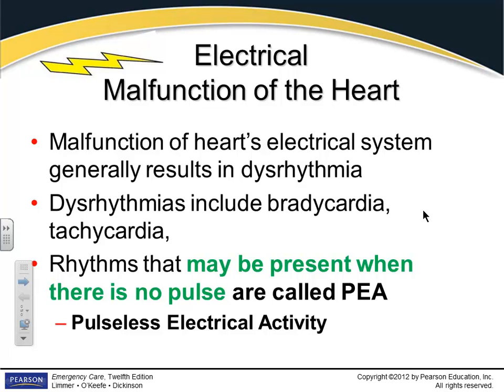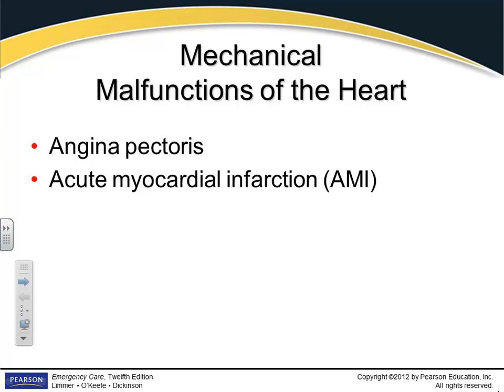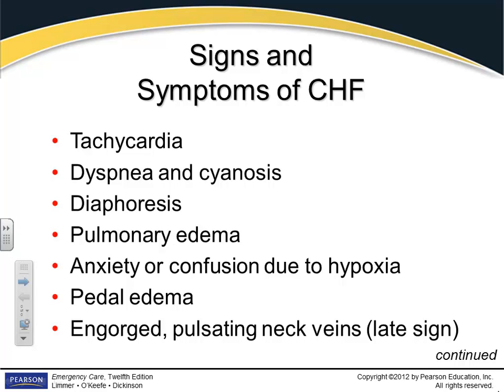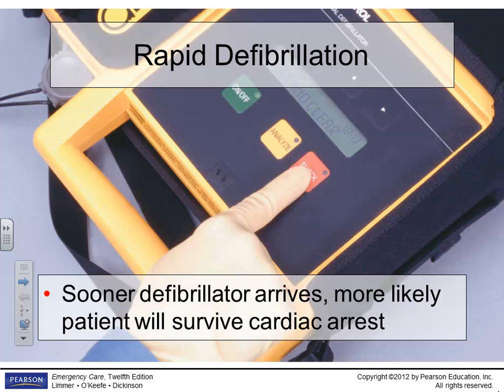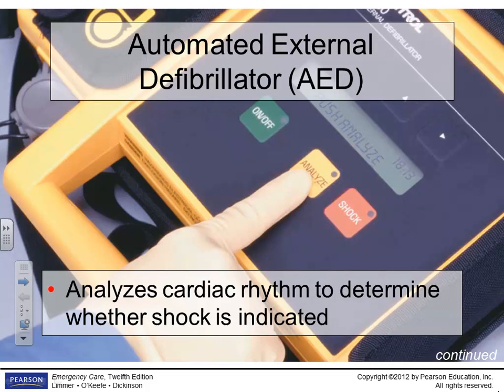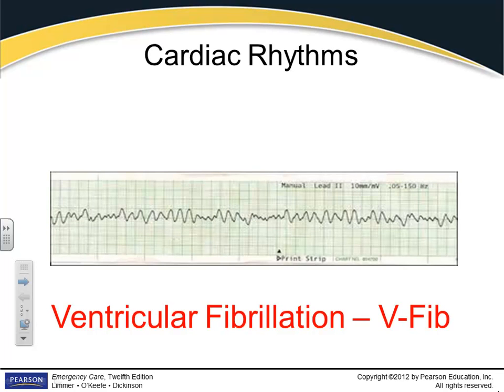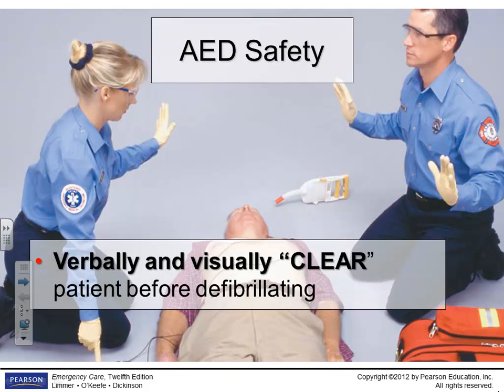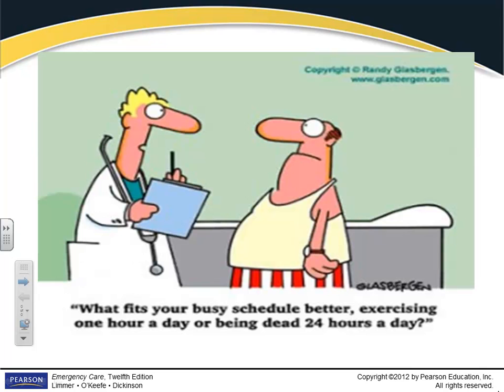Chapter 20 Cardiology II